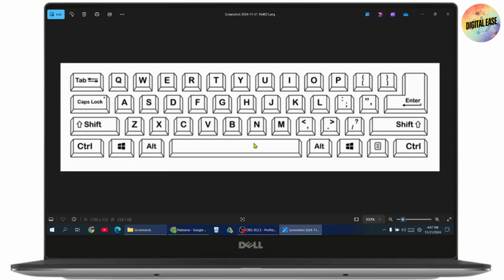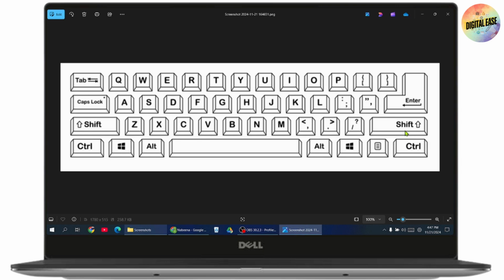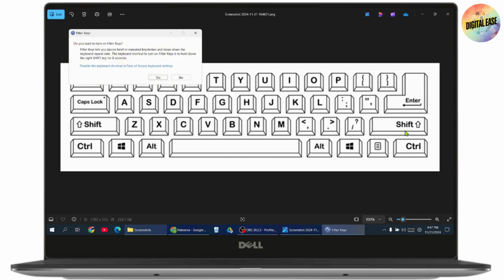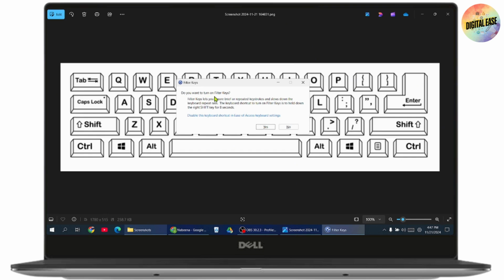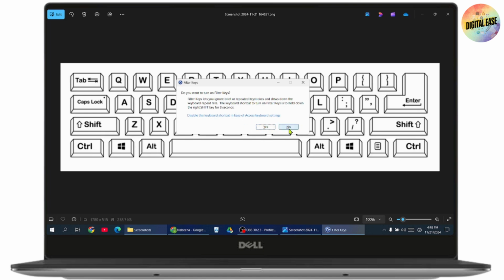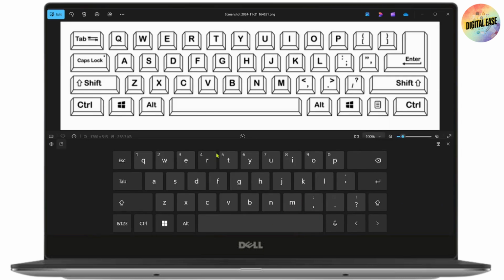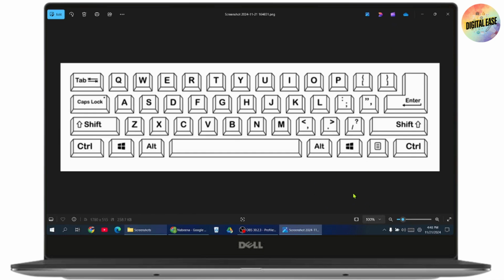How To Lock / Unlock Keyboard In Windows 10 Or 11 (PC Or LaptoP)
How To Lock Or Unlock Keyboard In Windows 10 Or 11
how to lock and unlock laptop keyboard
lock and unlock any keyboard of any laptop or computer
lock and unlock laptop keyboard
how to unlock keyboard on laptop
how to unlock keyboard on pc

In this step-by-step guide, we’ll show you how to lock or unlock the keyboard on your Windows 10 or 11 PC. This simple trick is useful when you want to disable or enable your physical keyboard temporarily.

0:00 - Introduction: Why Lock or Unlock Your Keyboard
0:10 - Locating the Shift Key on Your Keyboard
0:20 - Holding the Shift Key for 8 Seconds to Lock the Keyboard
0:35 - Understanding the Filter Keys Prompt
0:45 - Using the On-Screen Keyboard After Locking
1:00 - Unlocking the Keyboard Using the On-Screen Keyboard
1:15 - Conclusion: Keyboard Lock/Unlock Made Simple